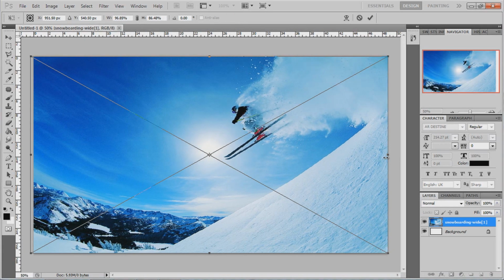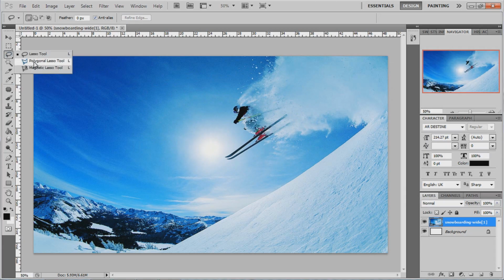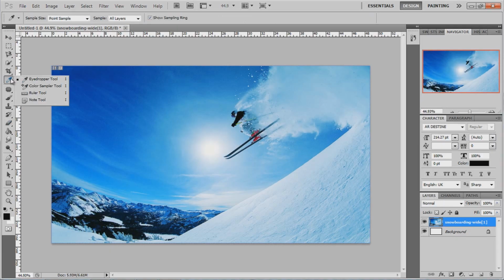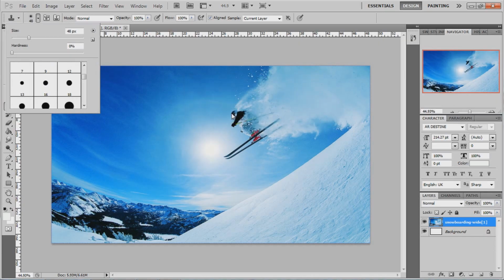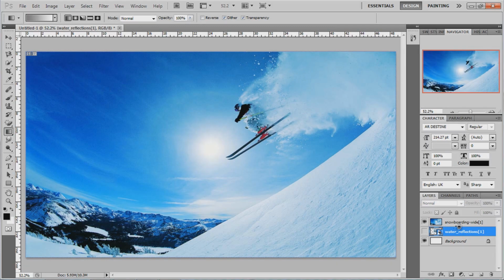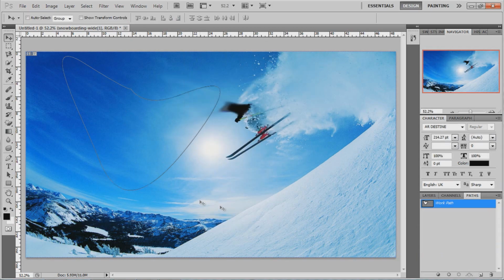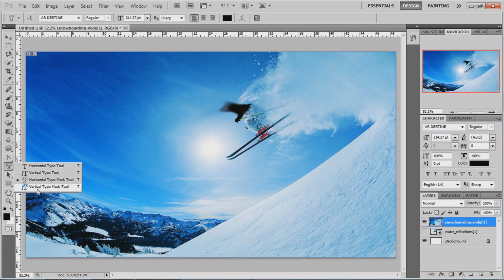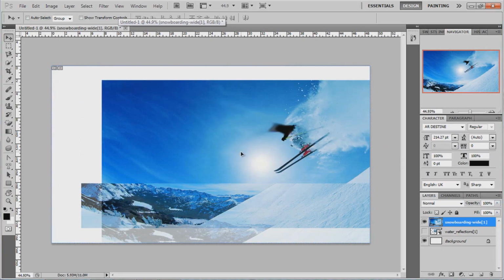Photoshop Tutorial - Basics (All Tools)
This is a tutorial teaching you how to use all of the tools in the tool bar and how to use the layers. A easy and basic tutorial for beginners!